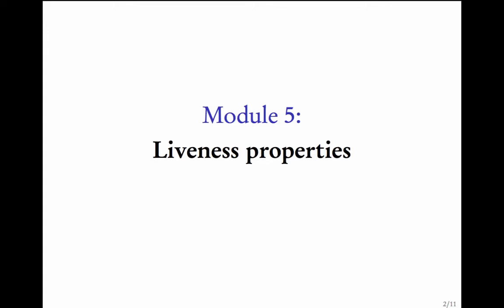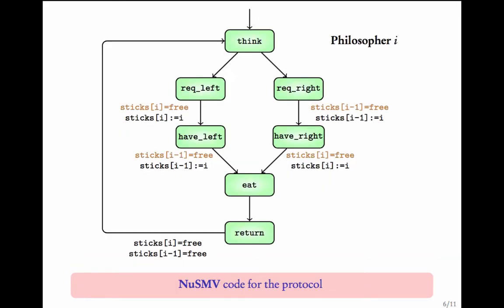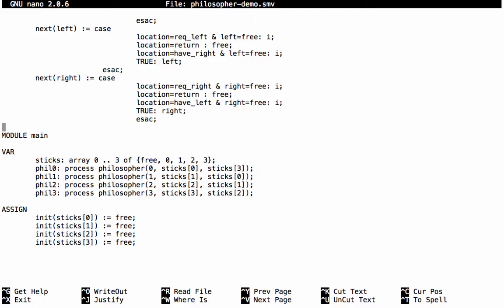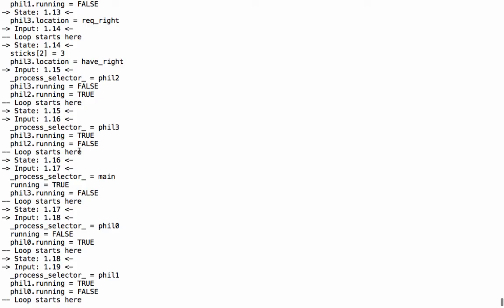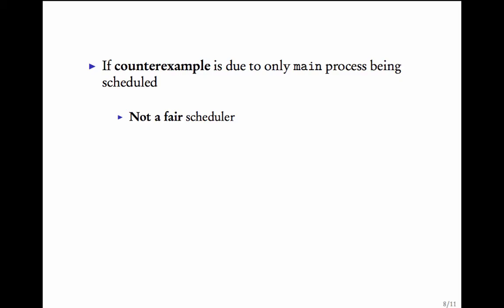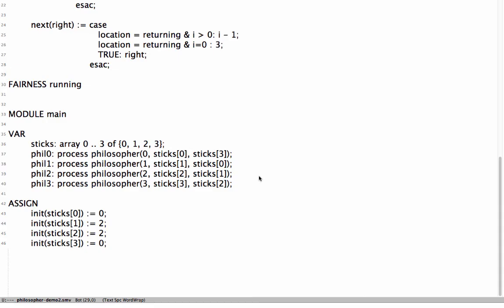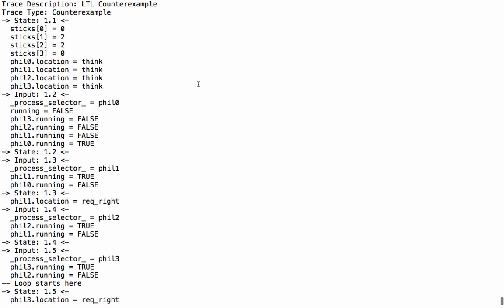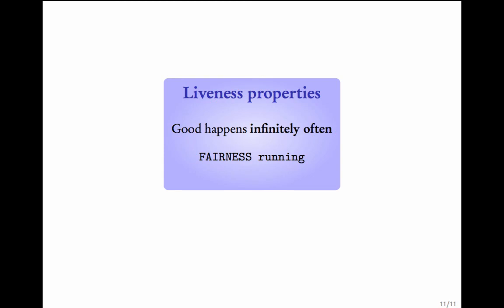Liveness properties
Properties that can detect deadlocks